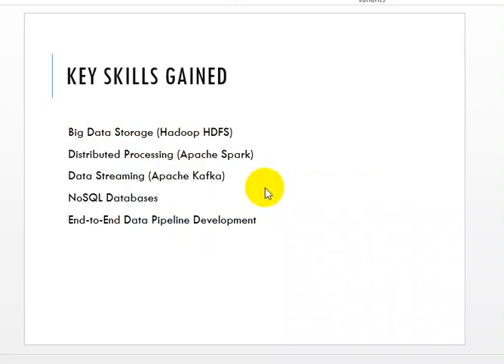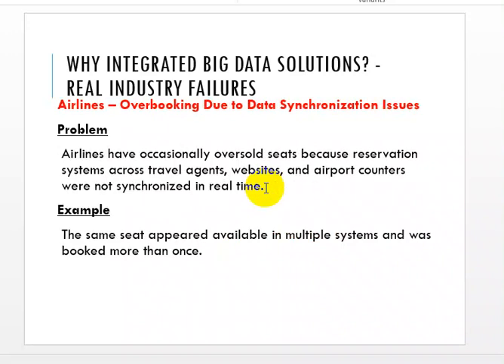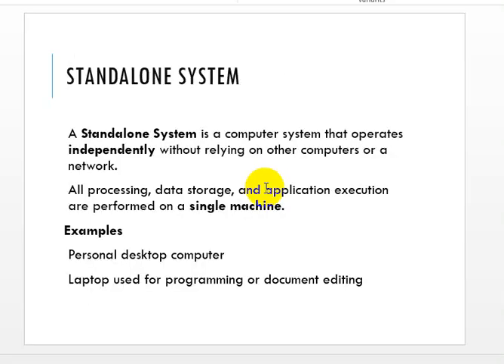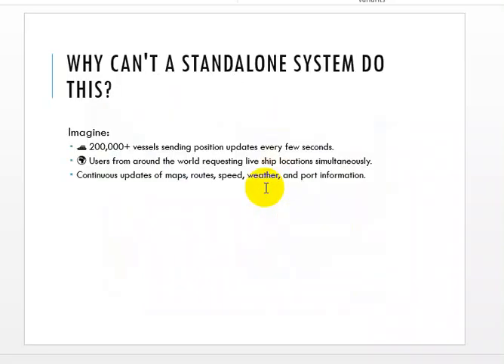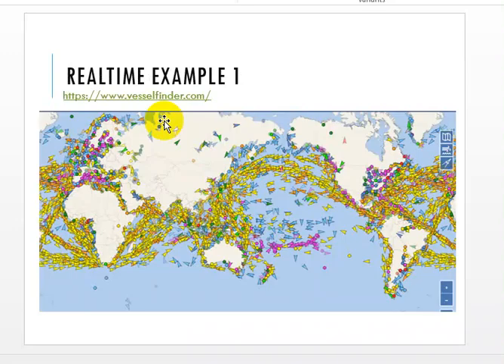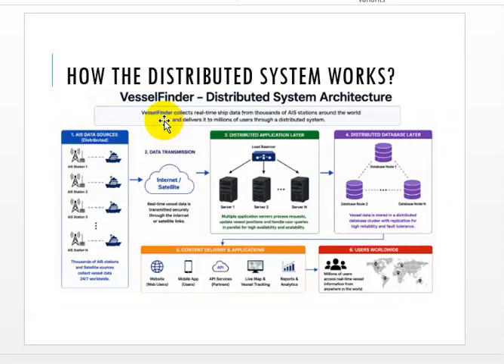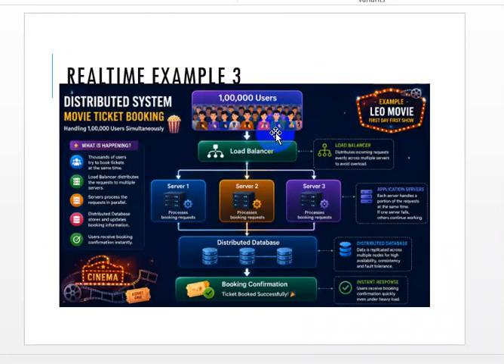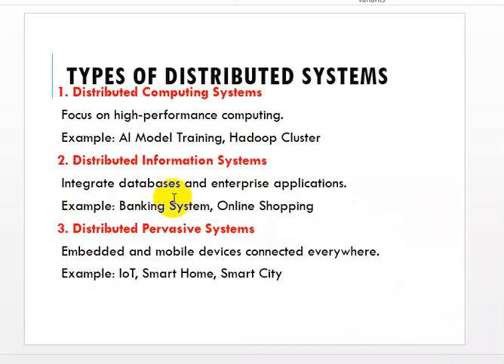M1 - IBDS - Distributed Computing - Introduction - Session 1